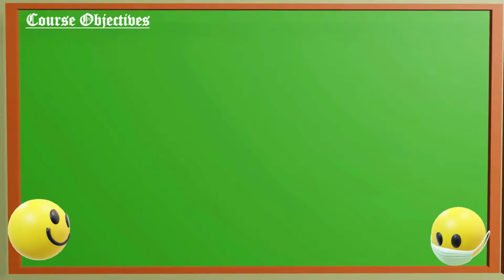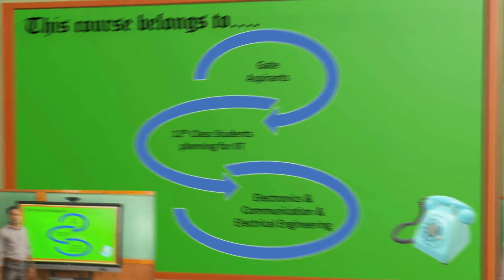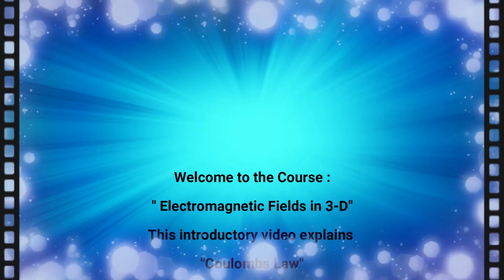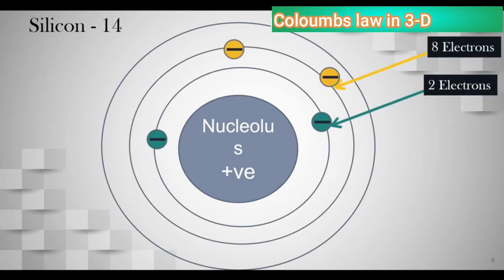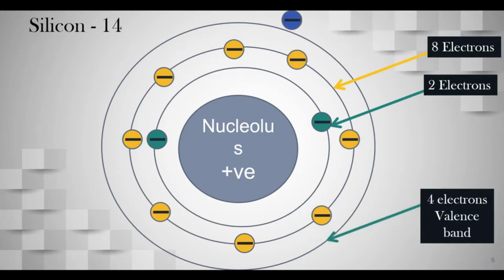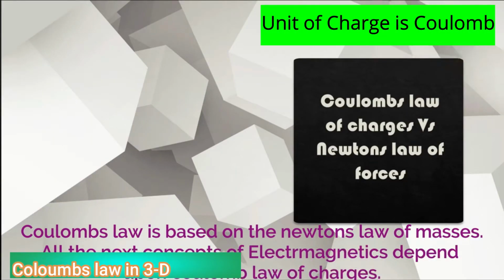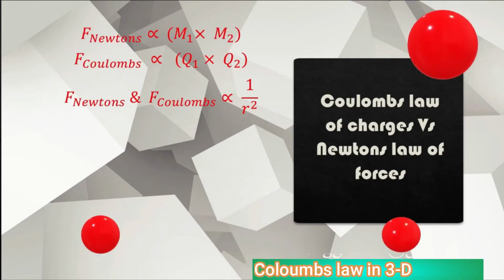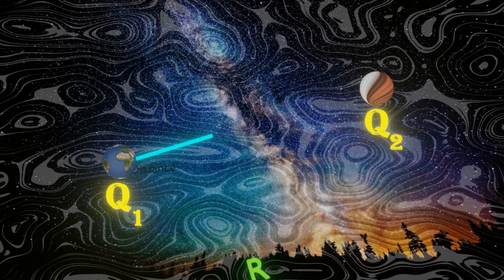Introduction to the course on "Electromagnetics in 3-D "